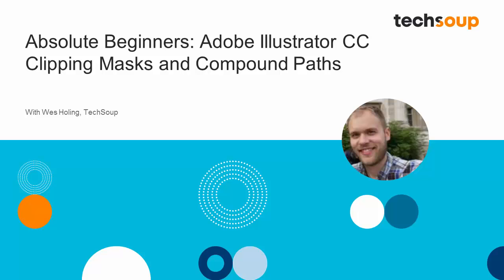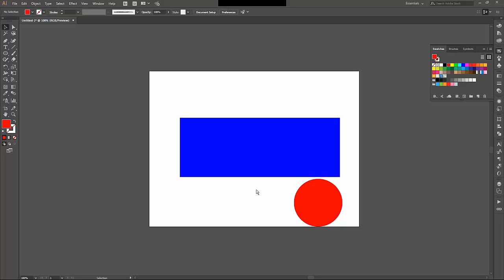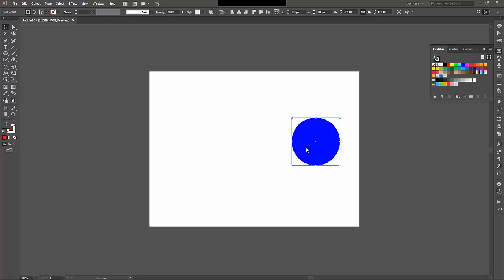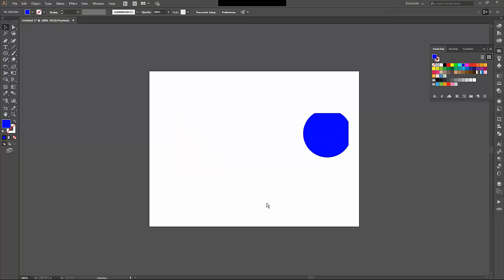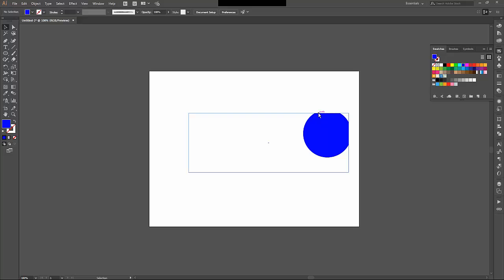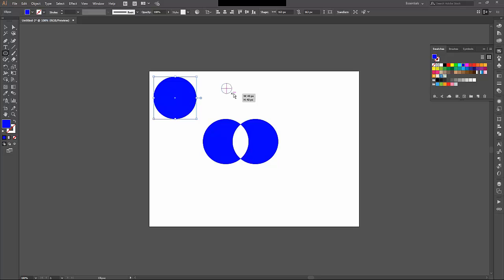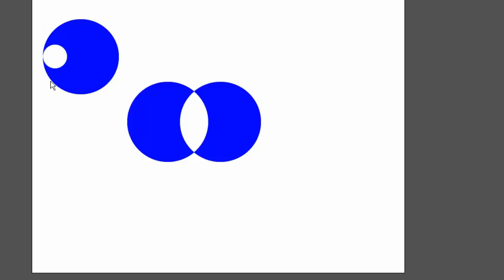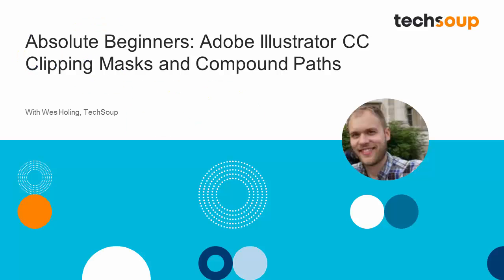Adobe - Tutoriel "bien débuter avec Illustrator" - Utiliser les tracés transparents 2017 VOSTFR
[Pensez à activer les sous-titres en bas à droite [CC] de votre fenêtre]
Une courte vidéo de tutoriel en VOSTFR pour découvrir comment utiliser les tracés transparents avec Illustrator